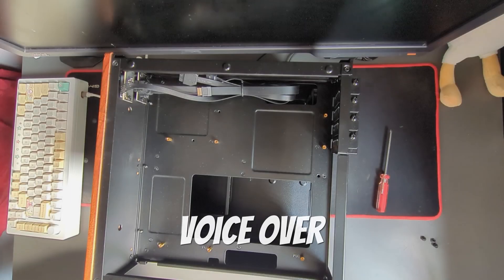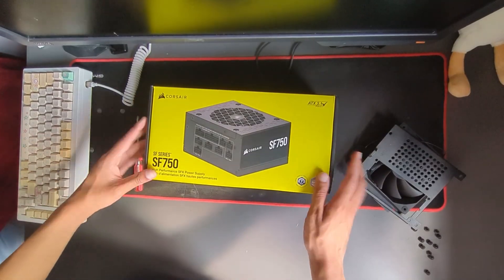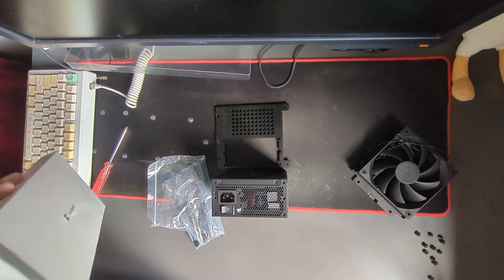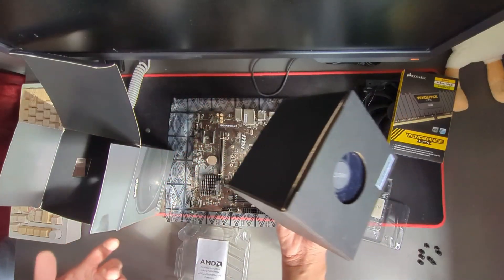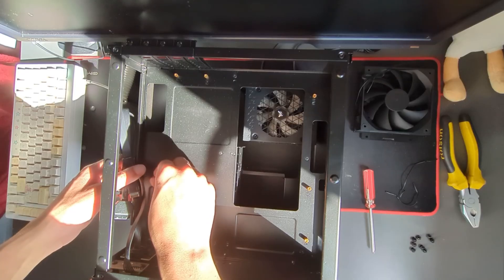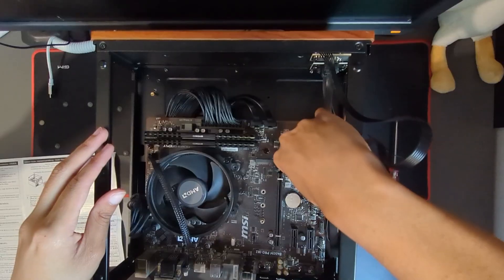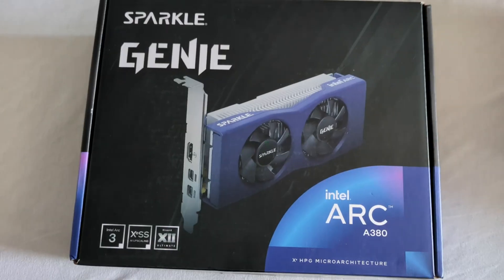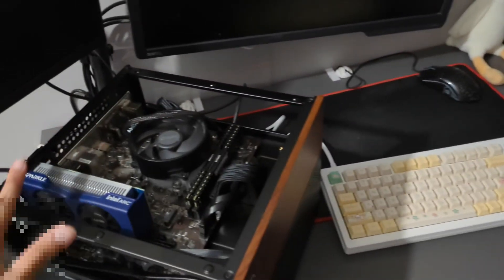Building a compact home server and failing repetitively!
Hey guys goldy here and today I'm building my very first home server, hope you enjoy this type of content as I would like to make more in this format.

- Nichijou OST - Haru na Nichijou
- Ritchie Everett - A Lavish Life
- Nichijou - Kawaiku Hashiru Hashiru Hashiru
- Wonder Egg Priority - Iridescent Waltz